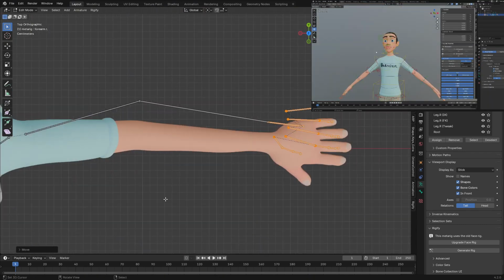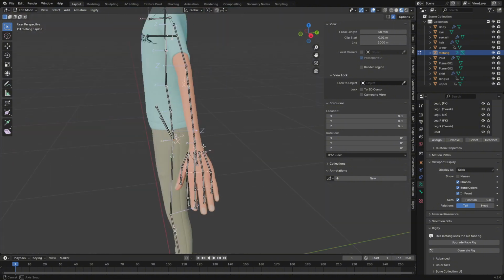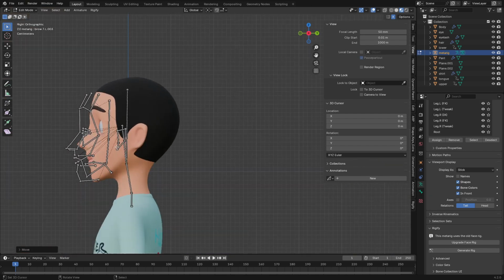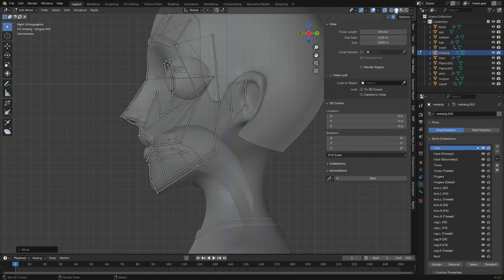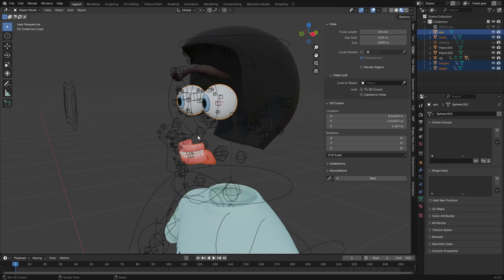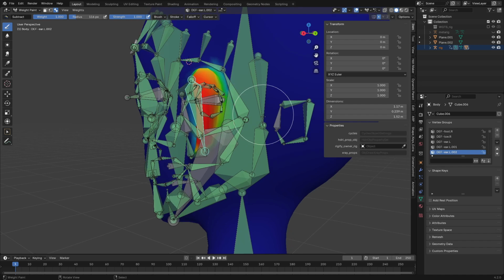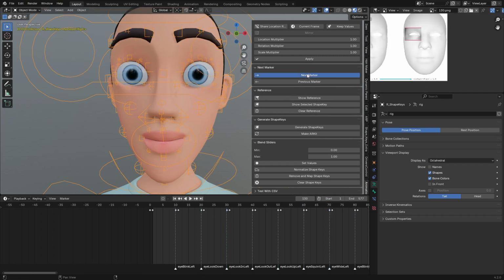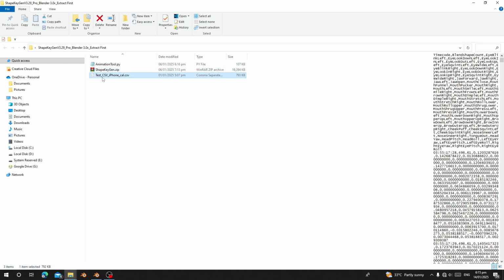Complete Rigging & ARKit Blendshape Generating in Blender with Rigify and ShapeKeyGen Pro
-  Addon Used

In this tutorial, I will demonstrate how to completely rig any humanoid character in Blender using the built-in Rigify addon. After setting up the Rigify rig, we’ll use the ShapeKeyGen Pro addon to generate all 52 ARKit blendshapes seamlessly. This addon integrates perfectly with Rigify and Auto-Rig Pro, eliminating the need for additional rigging, and also works with custom-rigged characters.

We’ll start by rigging the body and move on to facial rigging, covering proper weight painting techniques step by step. Once the rigging process is complete, I’ll guide you through the ShapeKeyGen process, where we’ll generate the ARKit blendshapes in a semi-automatic workflow.

Follow along to learn a streamlined approach to rigging and blendshape generation in Blender!

- If Want The Character I Used In This Tutorial

TimeStamps:
0:00- Intro
0:39- Getting Started
0:54- Adding Rigify Bone
1:15- Changing The Bone View Type
2:30- Aligning The Bones
4:40- Aligning The Fingers
9:40- Doing The Face Alignment
17:10- Apply The Transformation and Generating The Rig
18:29- Binding The Rig
20:50- Binding The Teeth and Eyes
22:32- Binding The Tongue
24:54- Weight Painting
29:10- Intro To ShapeKeyGen
29:30- Renaming and Registring The Face Object's
30:00- Transfer Animation
30:33- Testing The Animation
30:47- Showing Reference
31:51- Twerking Poses Using The Reference
33:45- Generating The Blendshapes
34:15- Clean Rig and Reference
34:47- Using The Drivers Control
35:40- Uisng Sculpt Mode To Fix The Eye Blink
36:08- Testing The Blendshapes With CSV
36:39- final